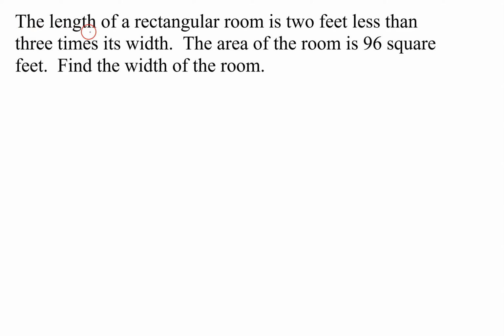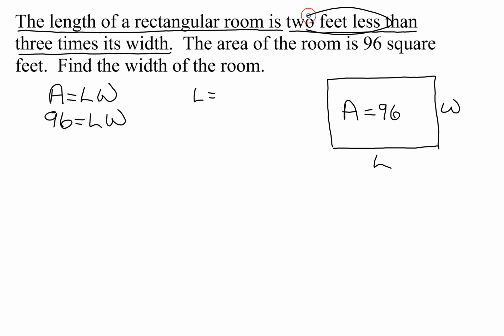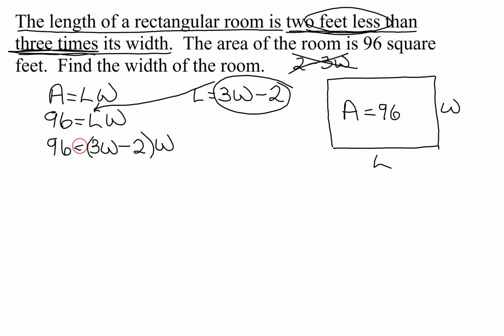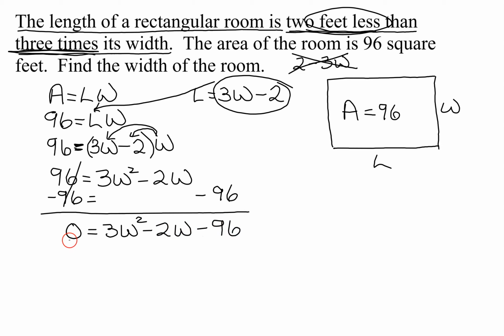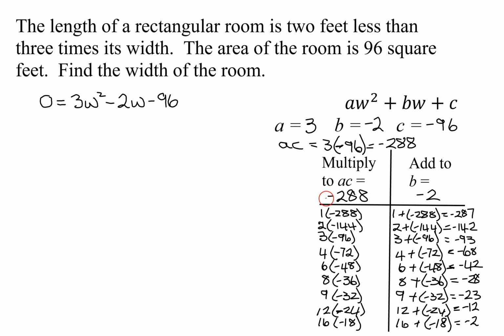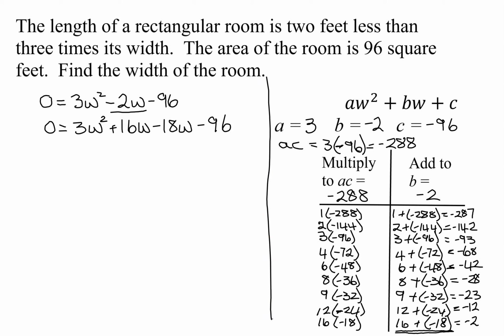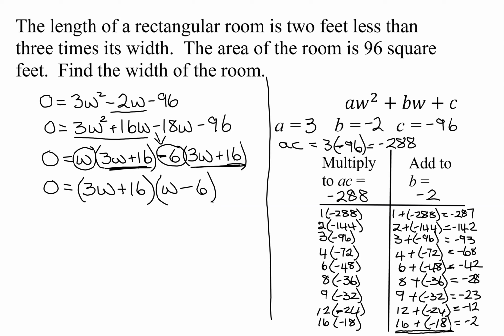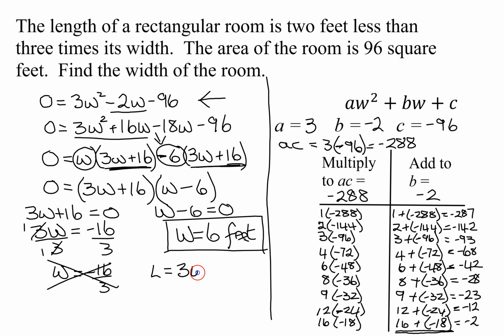Application of Quadratic Equations: Word Problem Involving Area of Rectangle & "Less Than" L=3W-2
The length of a rectangular room is two feet less than three times its width.  The area of the room is 96 square feet.  Find the width of the room.  Initially the length of the rectangle is described in terms of the width, and this is used in the equation A=LW. This results in a quadratic equation in W which is solved by factoring using the ac or grouping method.

Timestamps:
0:00 Introduction
0:45 A=LW
1:10 Write L in Terms of W
3:40 Solve by Factoring